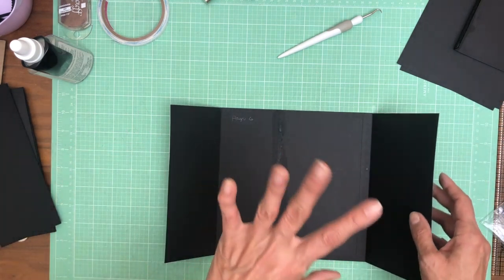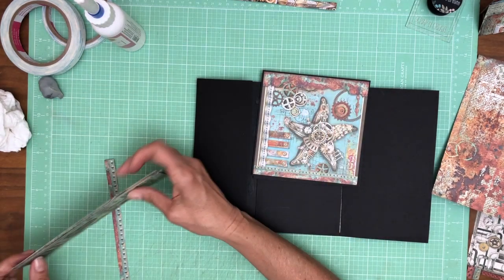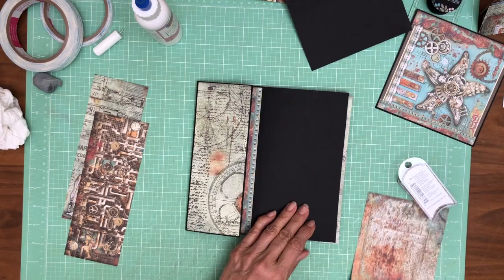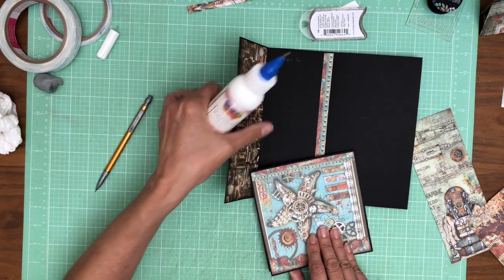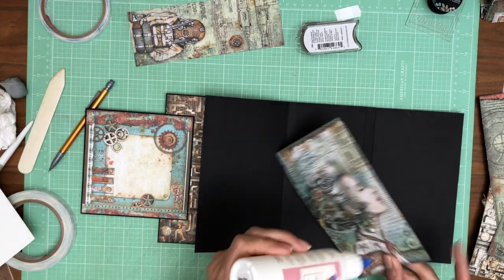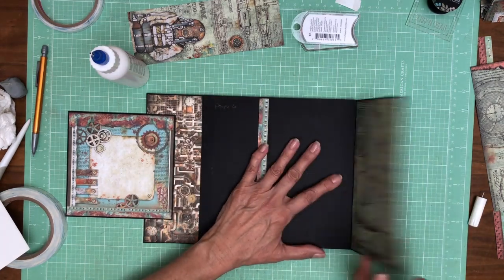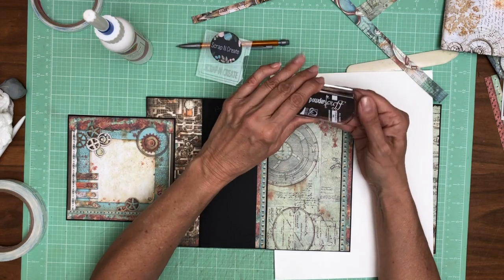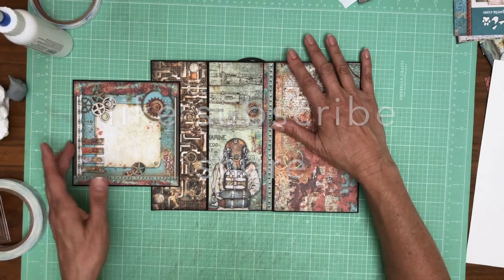Stamperia Sea World P6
Stamperia Sea World 8 ½ x 8 ½ Mini Album

Material List
For this album I used (2) 8x8 packs and (2) 12x12 packs of Sea World

Stamperia Sea World 8 ½ x 8 ½ Mini Album Cut list
Page 1
Long flap 4 ½ x 8, score ½ on 4 ½ inch side
Double flap 11 x 7, score at 5 & 6 inches on the 11 inch side
Pocket 5 ½ x 9, score ½ on 3 sides

Page 2
Top flap 4 ½ x 8, score ½ on 4 ½ inch side
Bottom flap 6 ½ x 8 score ½ on 6 ½ inch side
Pocket 4 x 9, score ½ on 3 sides

Page 3
(2) Small flap topper 5 5/8 x 5 5/8 (mat 5 ½ x 5 ½ cut apart) no score lines

Page 4
Top flap 5 ½ x 8, score ½ on 5 ½ inch side
(2) flaps 4 ½ x 8, score ½ on 4 ½ inch side (trim to make sure top flap will close)
(2) pockets 5 x 3 3/8, score ½ on 3 sides